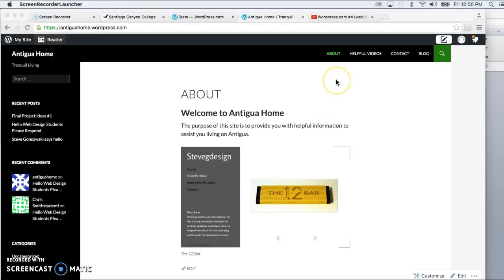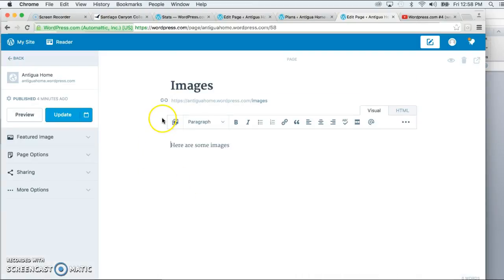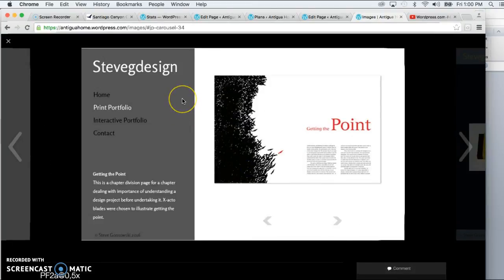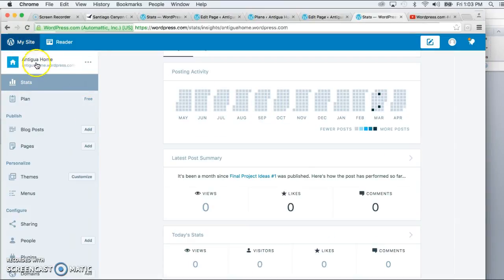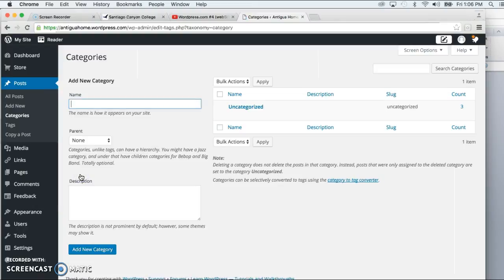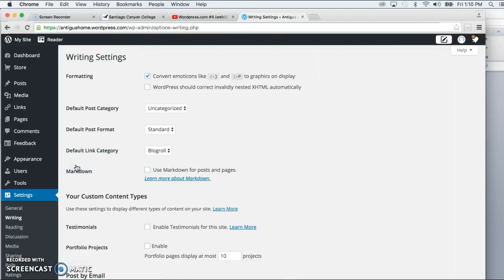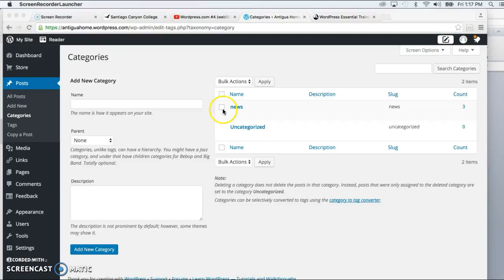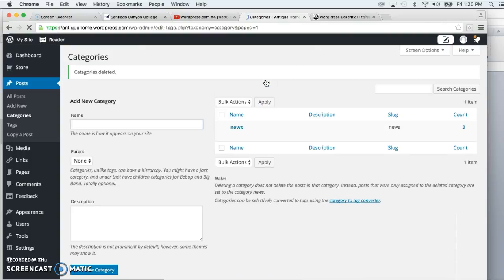Wordpress.com #5 (webSITE features)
making wordpress look more like a website video 3 of 3